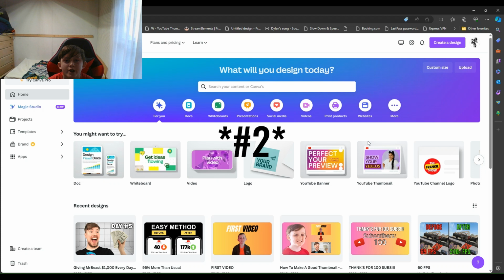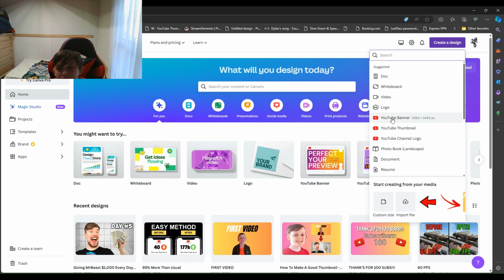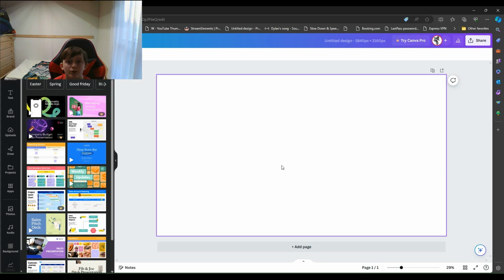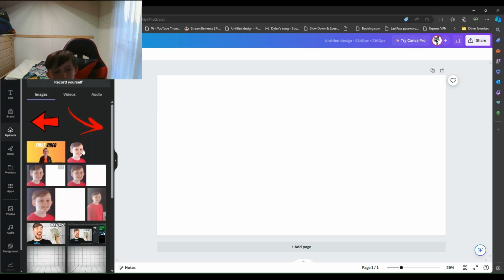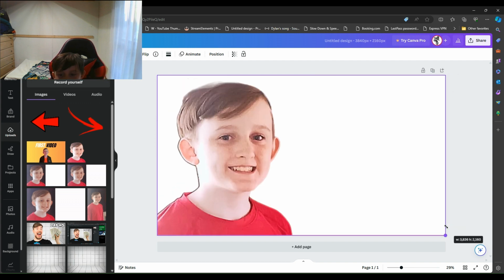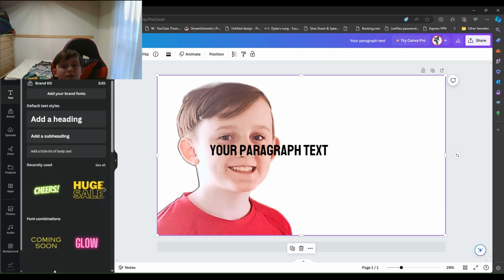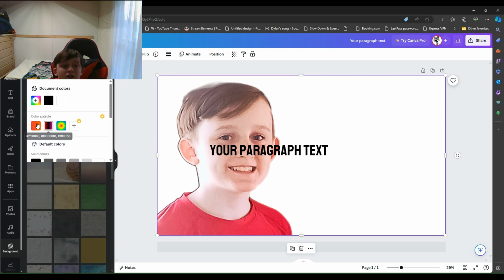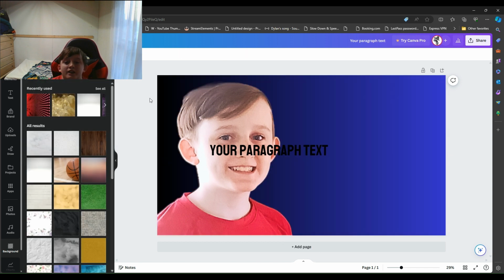How To Make THE BEST Thumbnails For Your YouTube Video's!!! (2024)